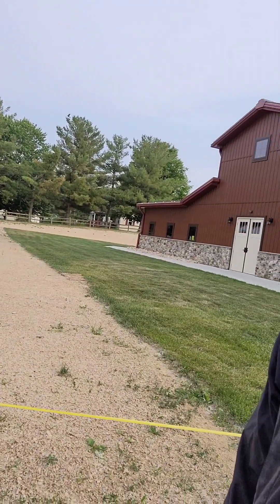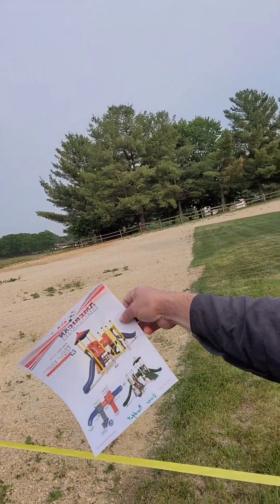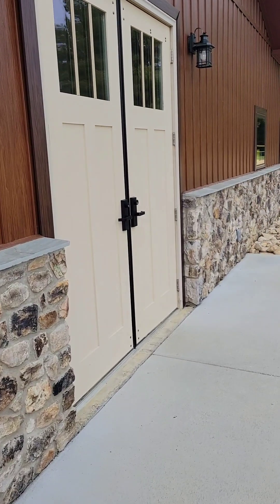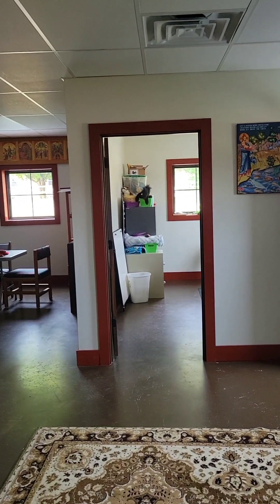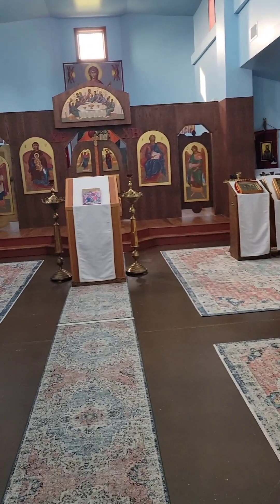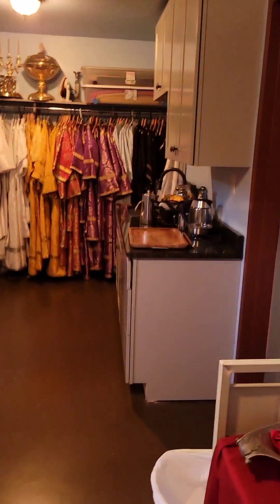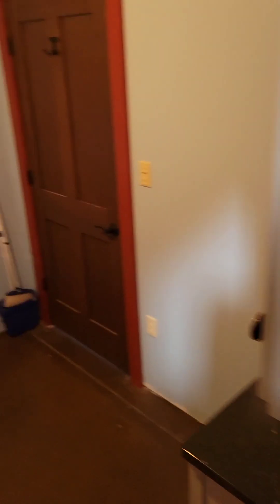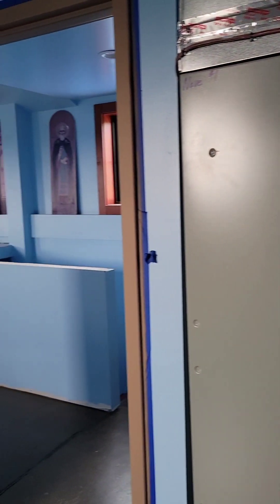Building His Church - Construction Updates 5/24/2023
The cross is the key to your salvation ☦️🙏